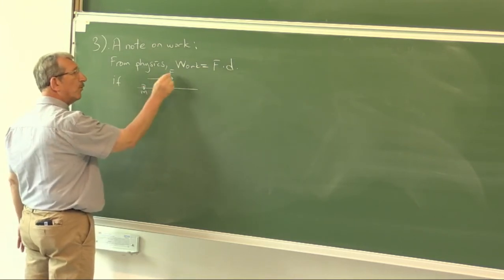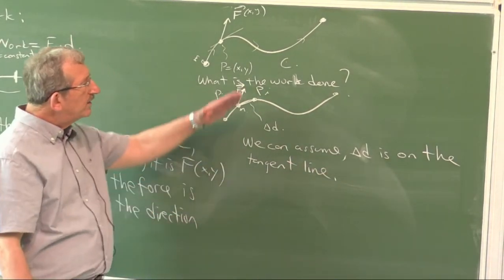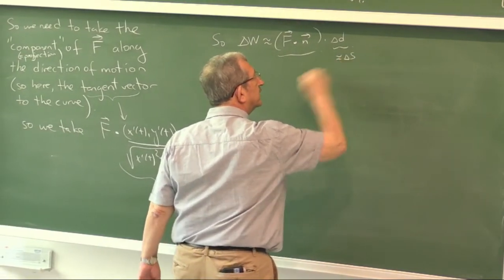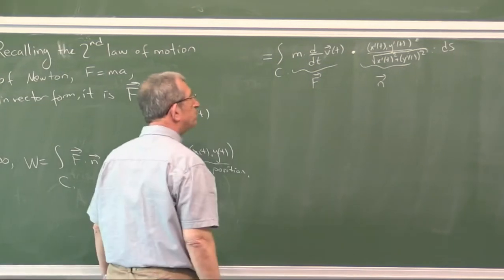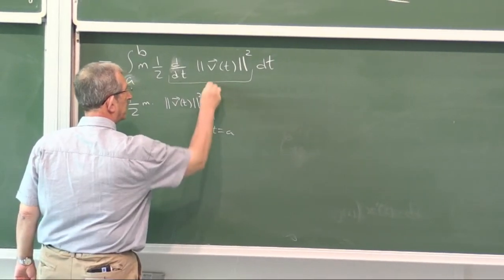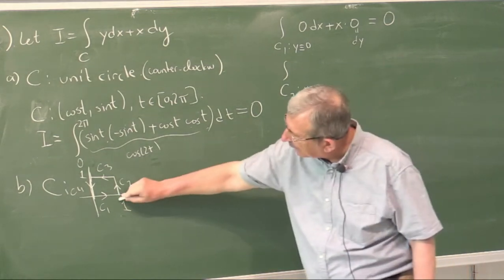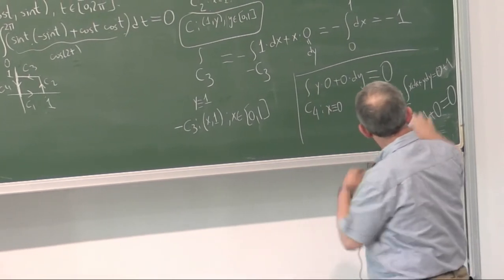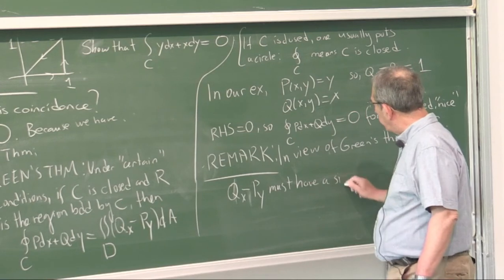MATH 120 Lecture 54: Line Integrals of Vector Valued Functions II - Zafer NURLU